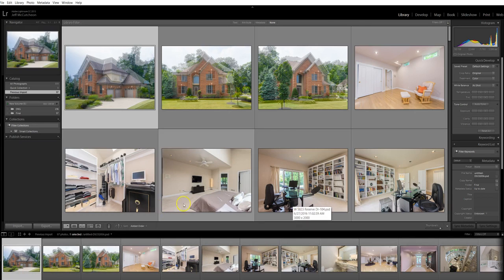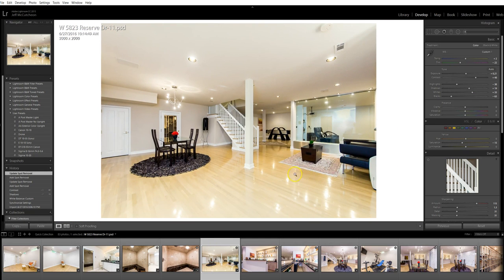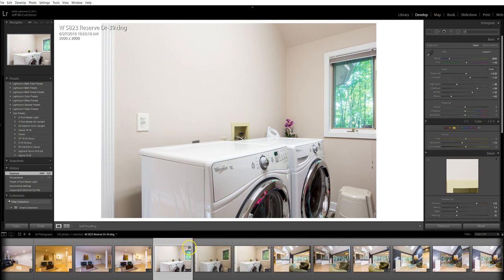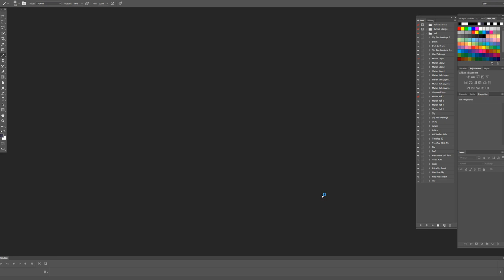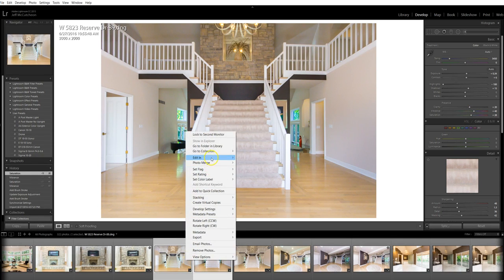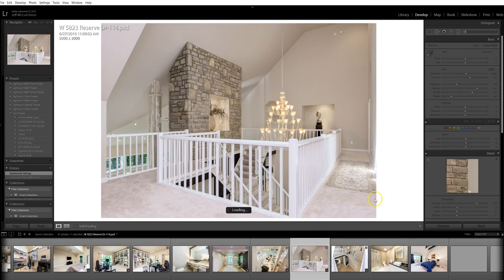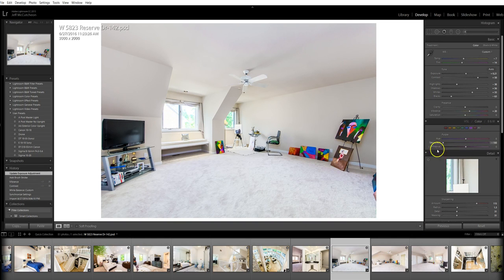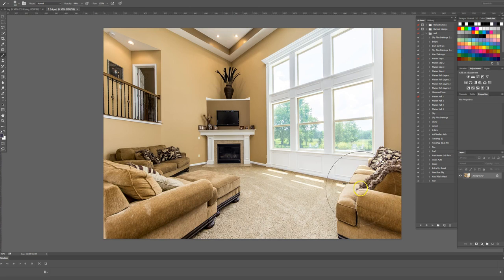Test Edit 2 of 2 interiors